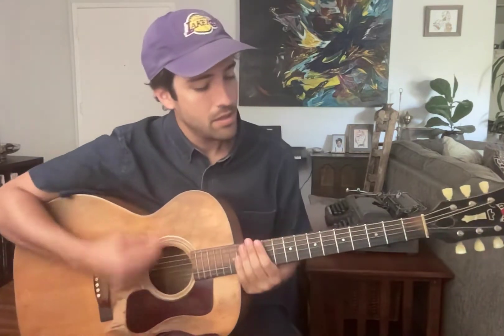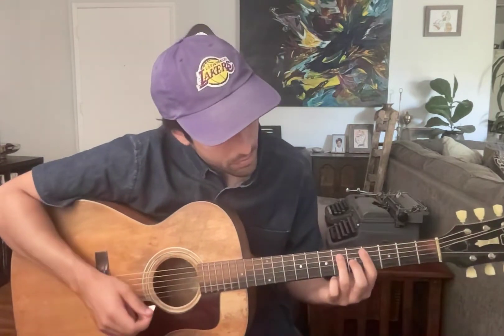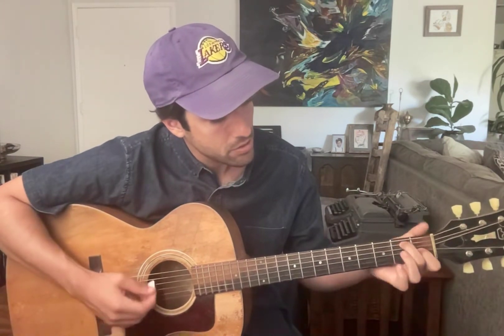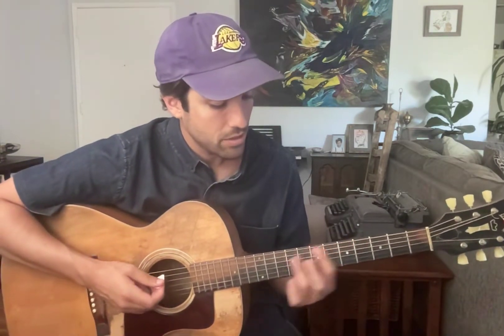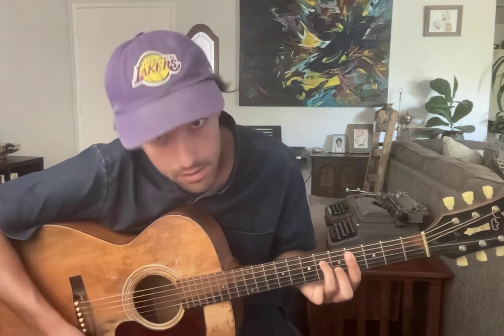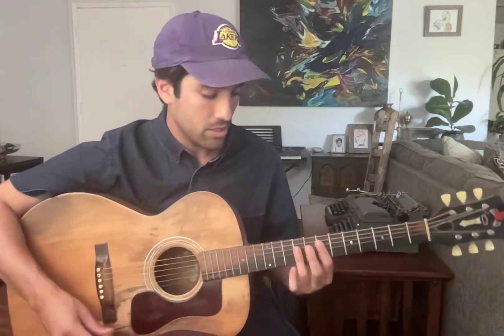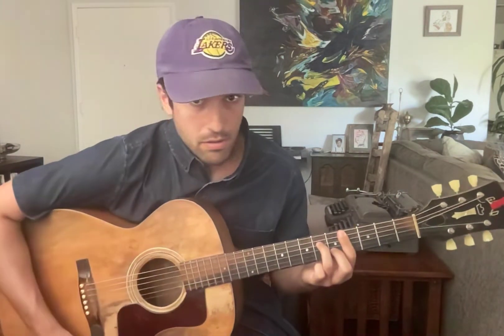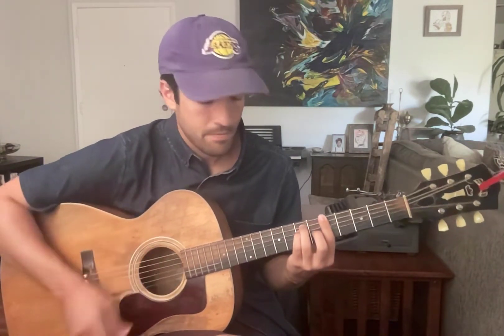Good News Mac Miller Simple Guitar Tutorial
Hey everyone! Good New! I am showing you how to play Good News by Mac Miller in the simplest way possible – hope you get to sing your heart out :D